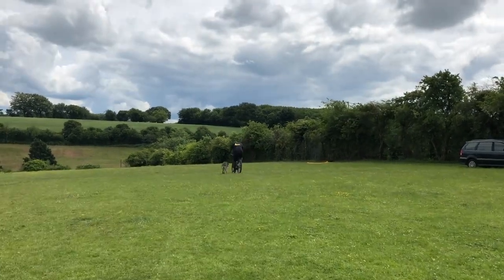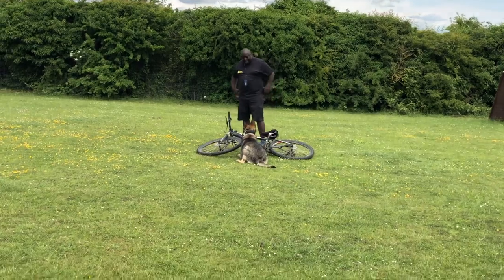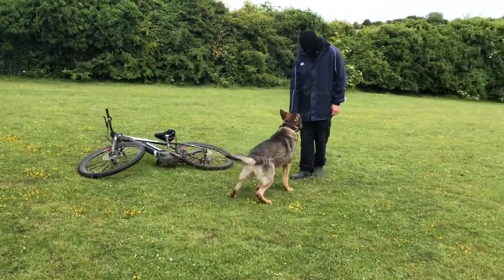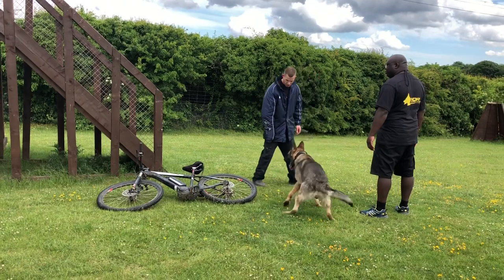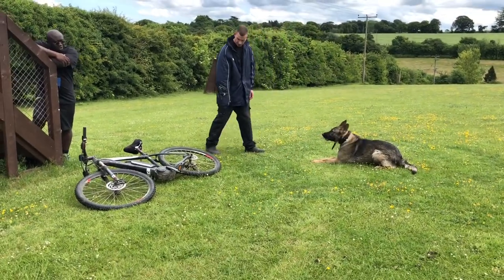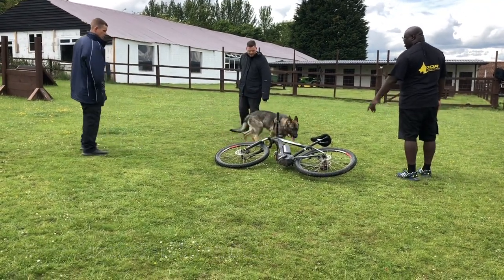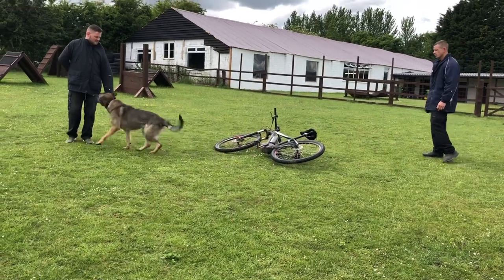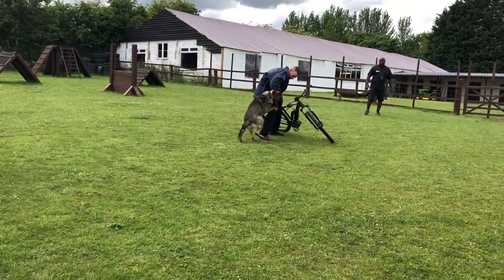Cassius German Shepherd Male obedience and handler defence with object Guard